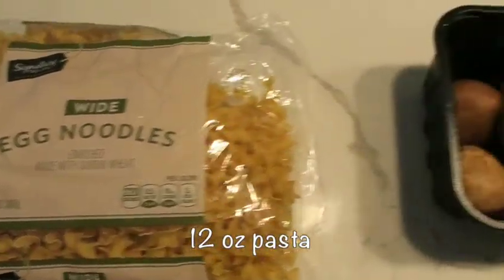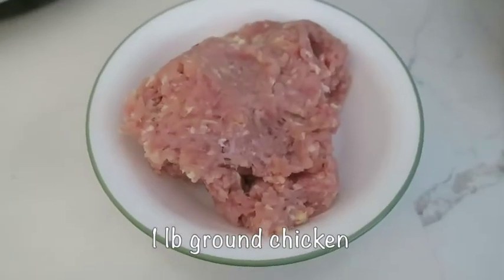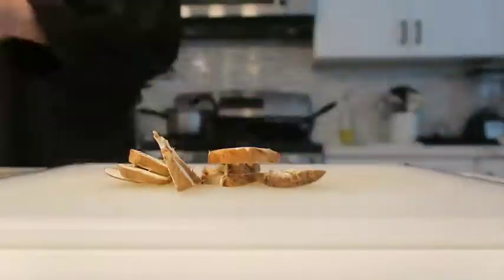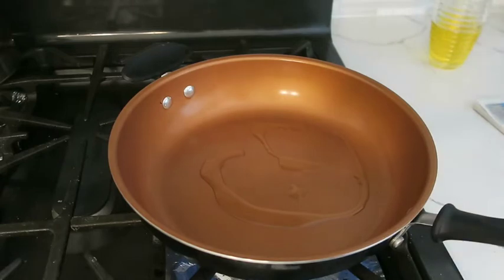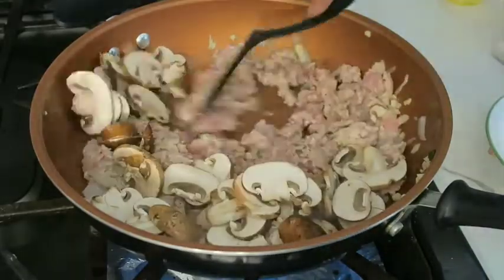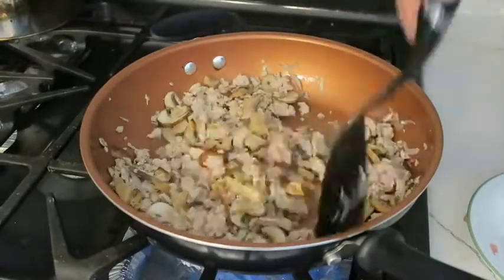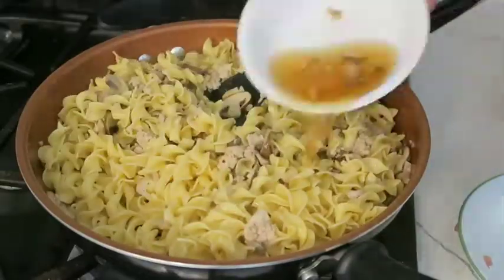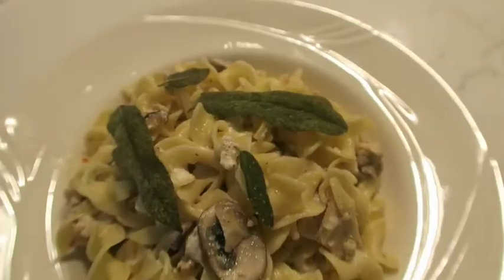Creamy Chicken Pasta (Gourmet)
In this video, I show you how to revamp your traditional chicken pasta. what little things can do to make you dish gourmet... Enjoy!